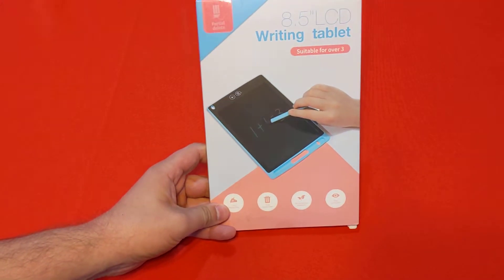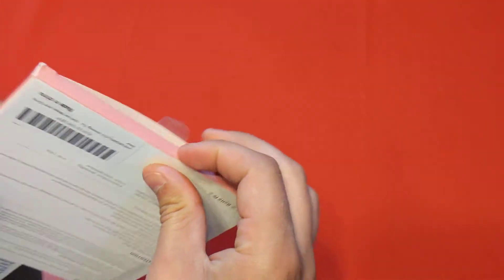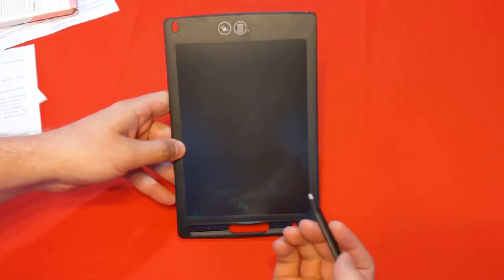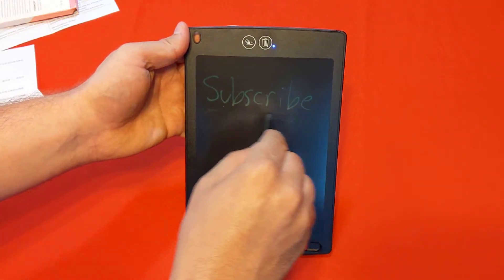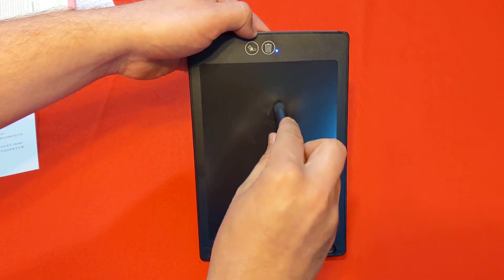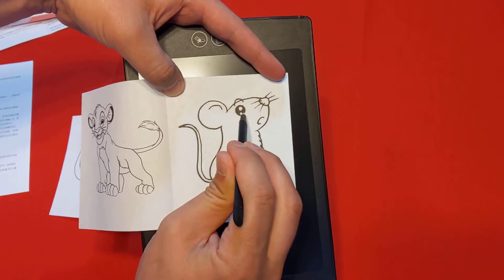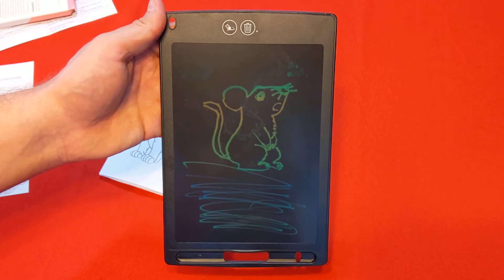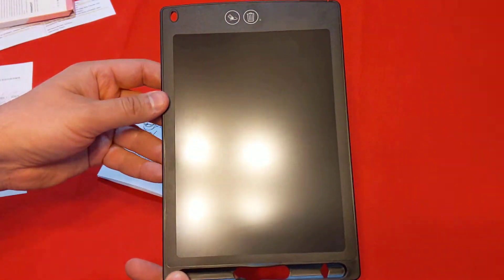Product Review: Vaensong Partial Erase LCD Writing Tablet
Check out this really cool writing tablet! It can be partially erased, or it can be completely erased with the pressing of a button.